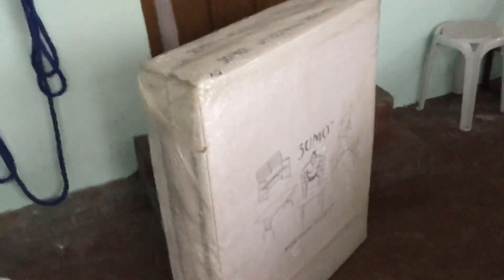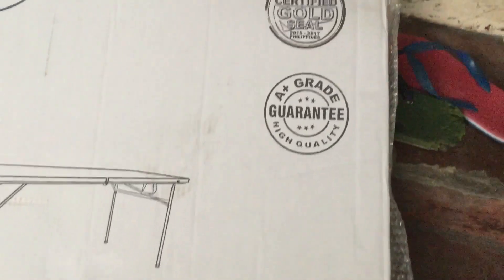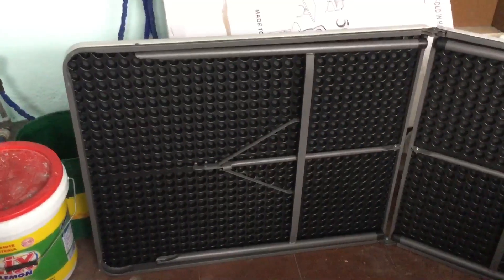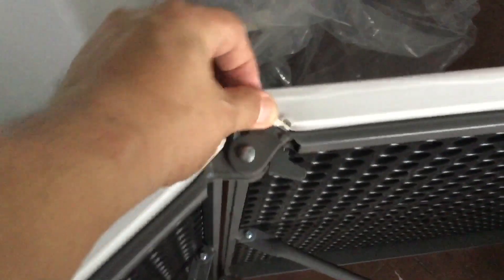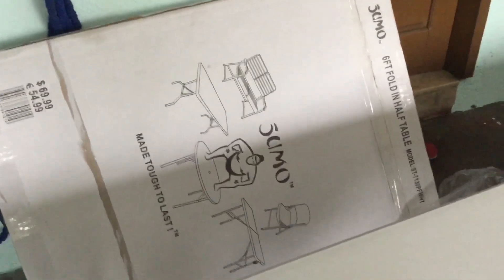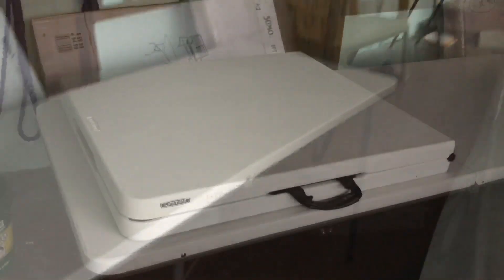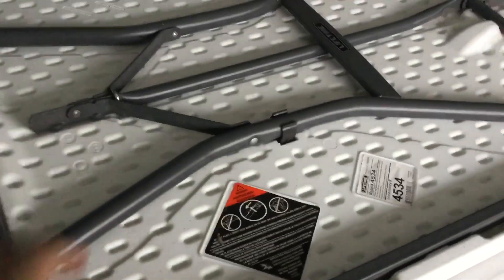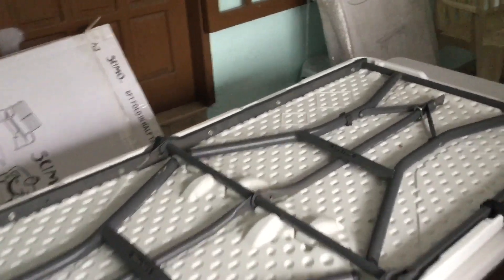Sumo Foldable Table ST-7130PF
Sumo ST-7130 PF 6 ft fold in Half. Compared it too to the Lifetime Brand.